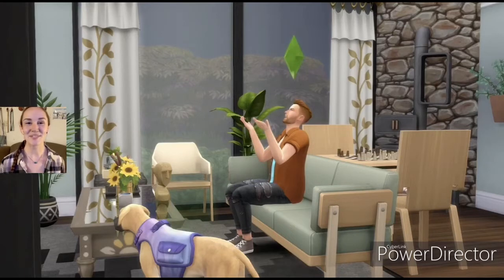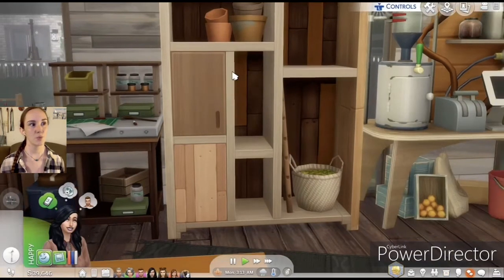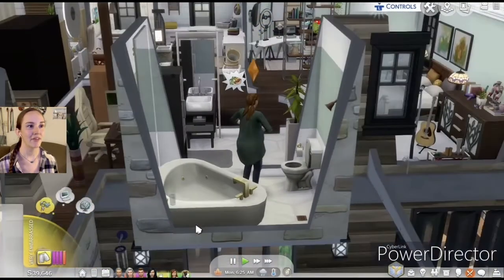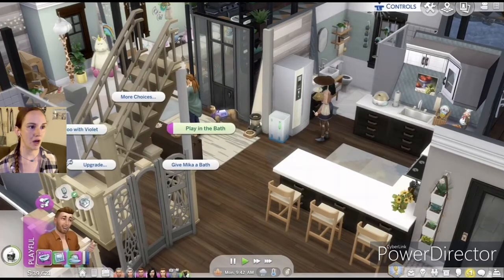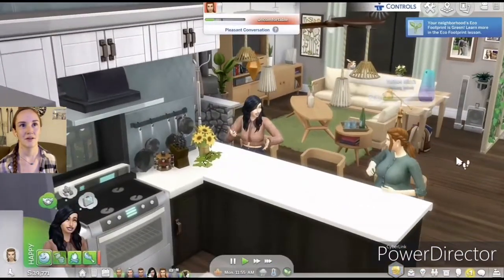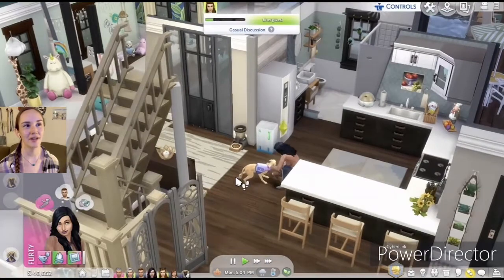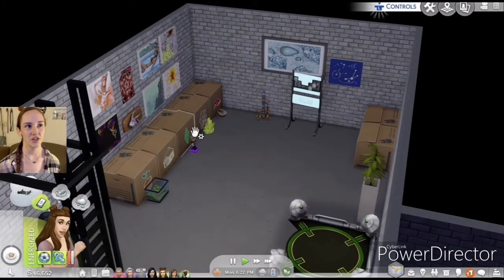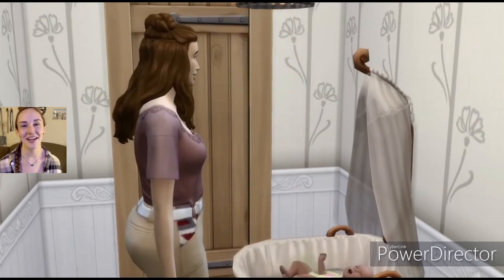A DEATH & A BIRTH!! 😅🥺 // Sims 4: Legacy challenge #66 (Console LP )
Hello again everyone and welcome back to the legacy house!! It's definitley no secret that this is my favorite LP! But this is just my default style of sims play.
In this part, we have a visit from grim and it's easy for me to say that I was not expecting that!! We also get to say hi to the new family member finally!! Otherwise, there just some cute family moments all around, and my normal rambling.
In the next part, we will get Quentin out for a comedy show! Will he remain loyal to Violet on his night out? We will just have to see.

SIMstagram: freckledsimmer
Origin ID: Sol Trane 1